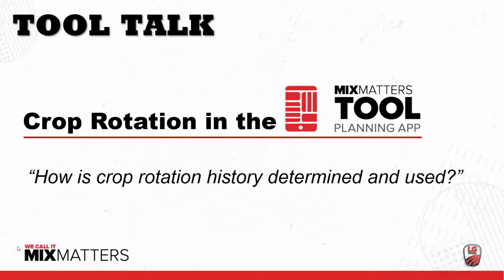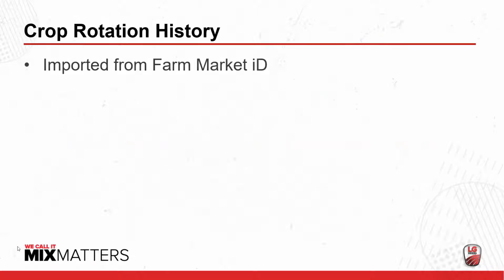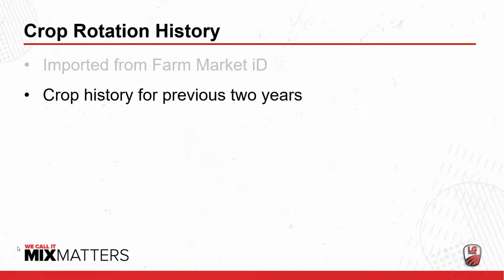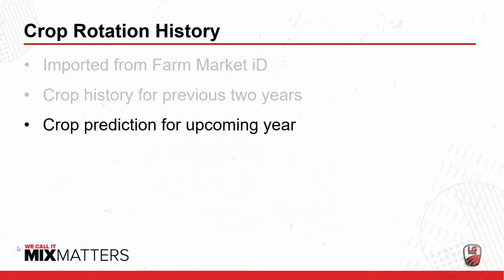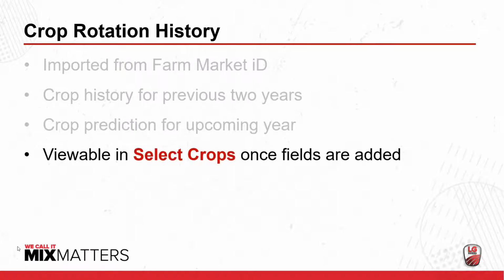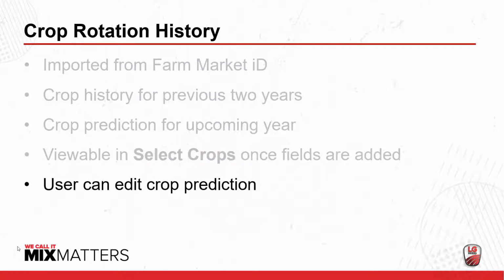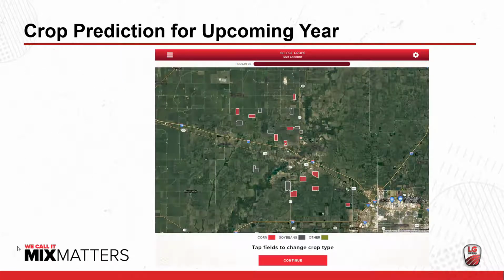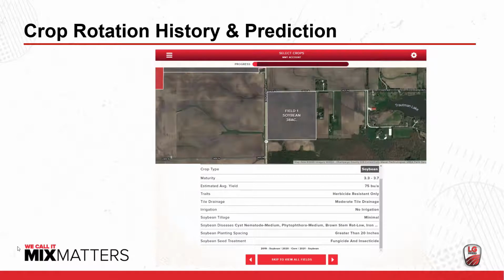Crop Rotation in the Mix Matters Tool